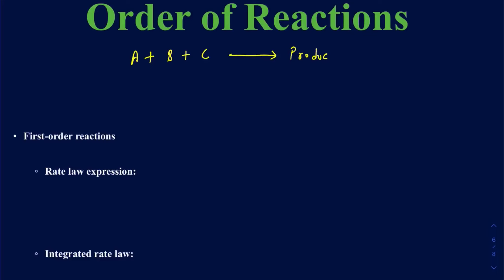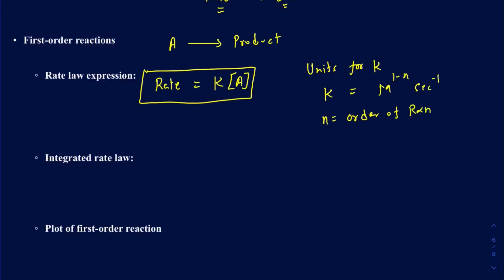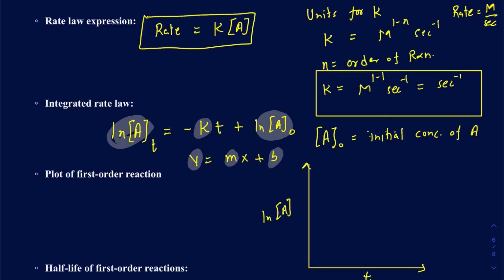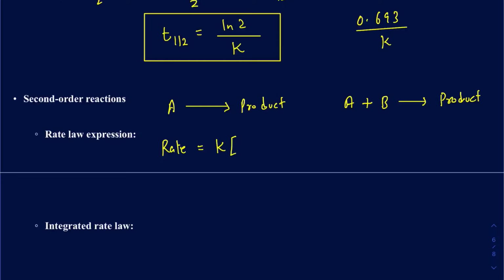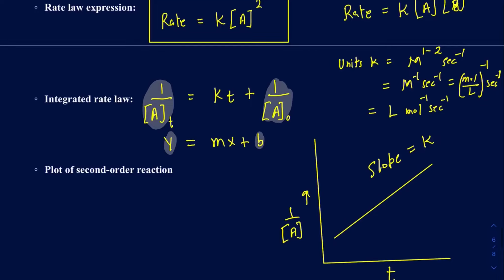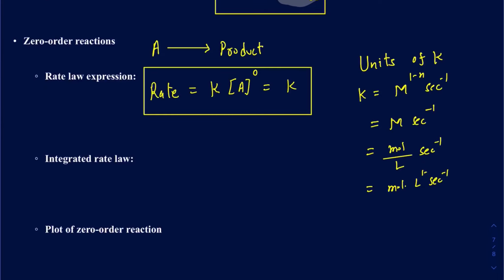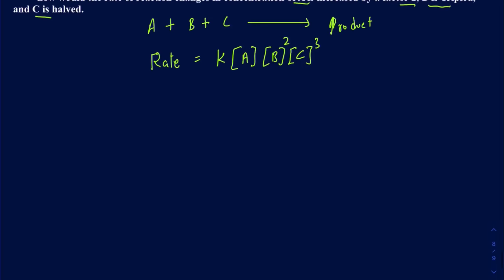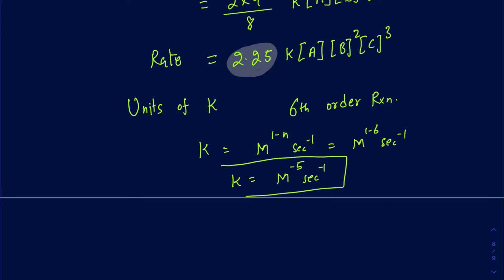Detailed description of Order of reactions including all Equations. First, second, and zero.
Rate law expressions
Integrated rate law
Graphs
Units of k
Half-life